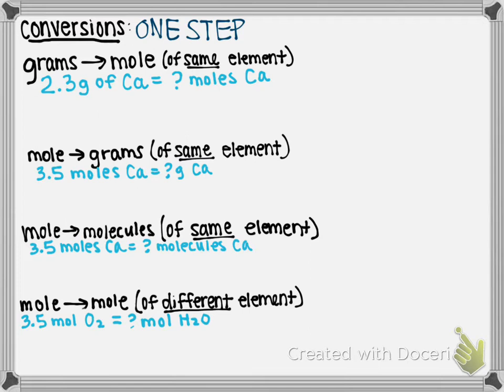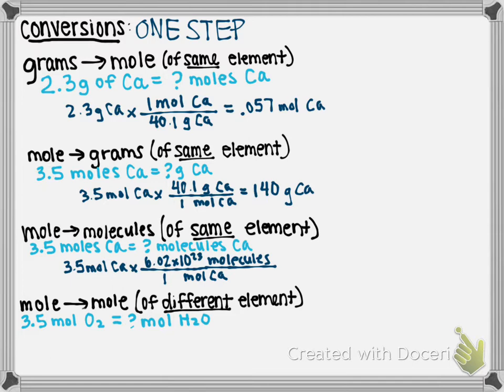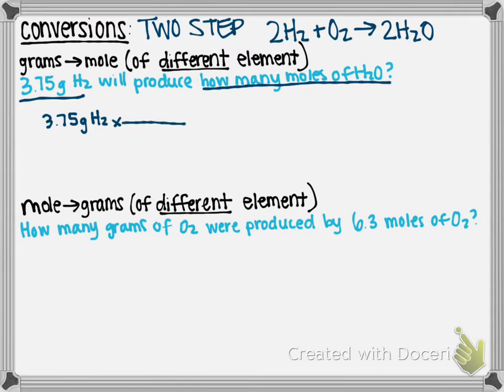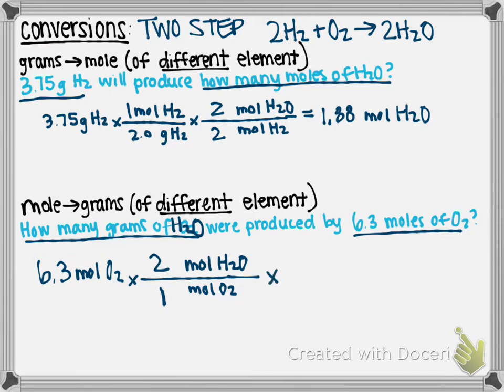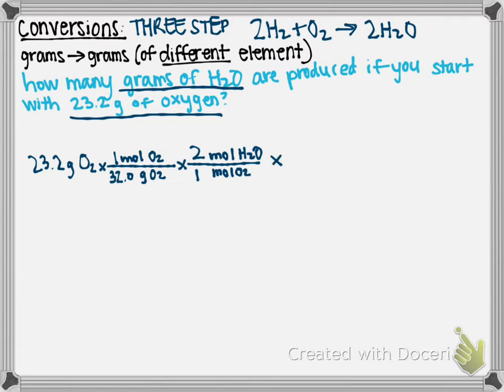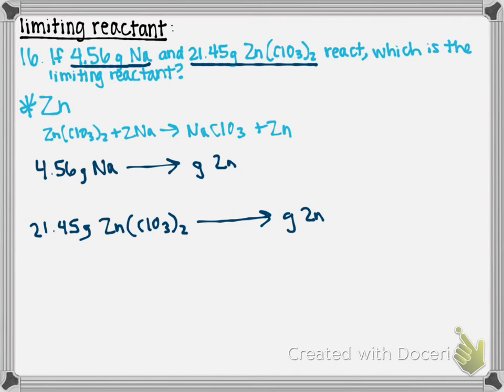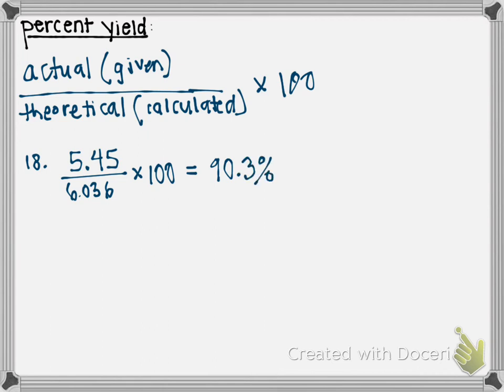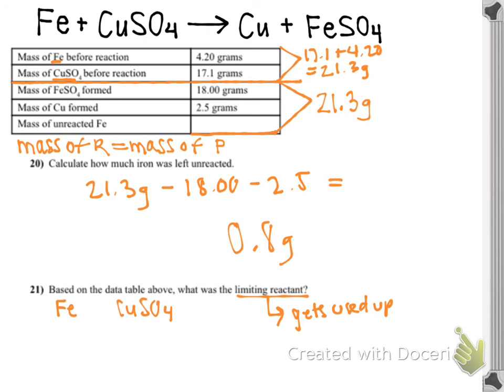Stoichiometry Review Tutorial